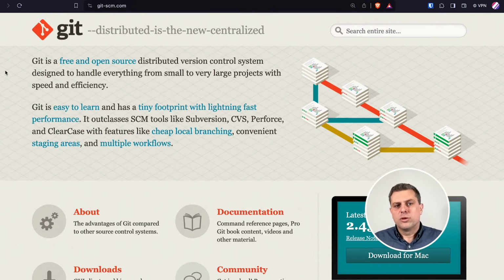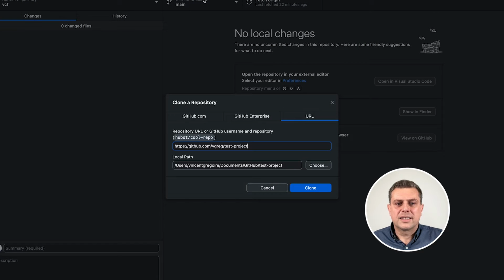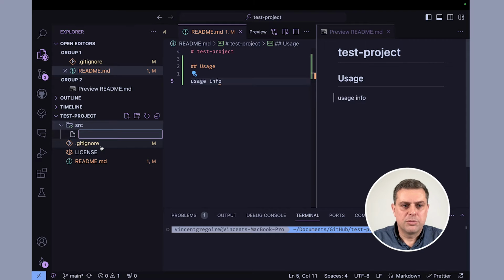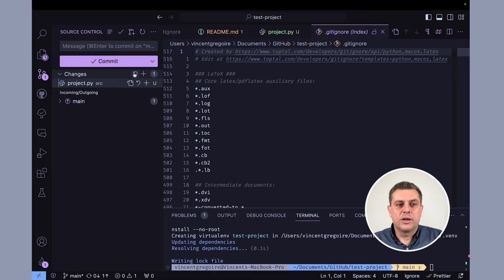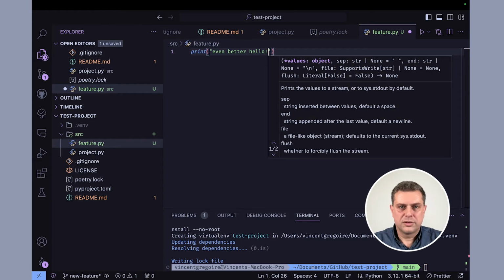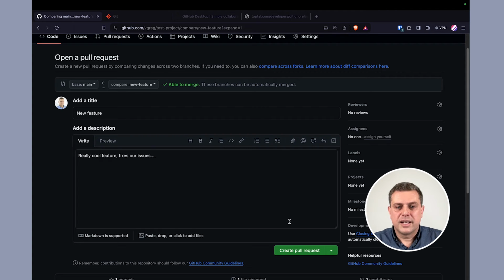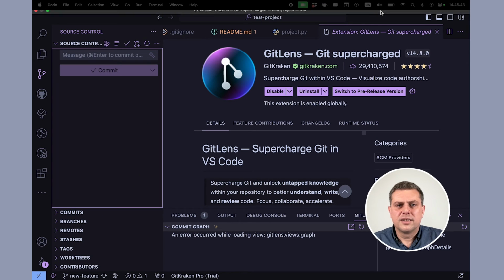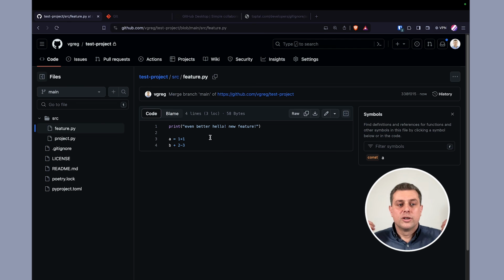Use Github For Academic Research Projects: Track Changes Like a Pro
Using Git and GitHub for academic research

In this video, we'll see how you track changes and collaborate on your research code using the Git version control system and the GitHub platform and how it integrates with Visual Studio Code.

Version control is an important part of a robust workflow for producing replicable research, providing a full paper trail of changes made to your empirical analysis code.

For written instructions and additional details, check out my blog post

🔖 Chapters:
00:00 Intro
01:80 Installation and setup
02:08 Create a repository
04:49 Files in a repository
06:48: README
08:20 Commit and sync changes
12:35 Branching
15:13 Merging and Pull Requests
19:27 Useful VS Code extensions
20:49 Handling conflicts
24:08 Outro